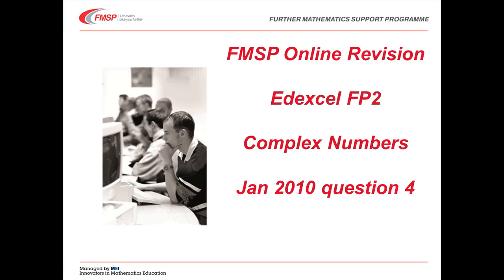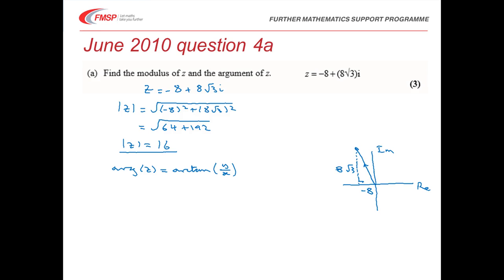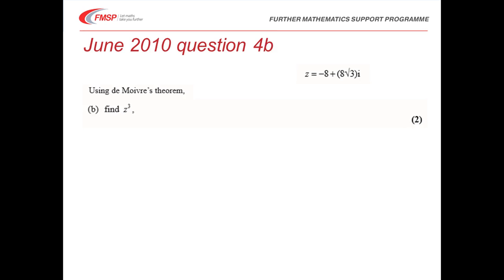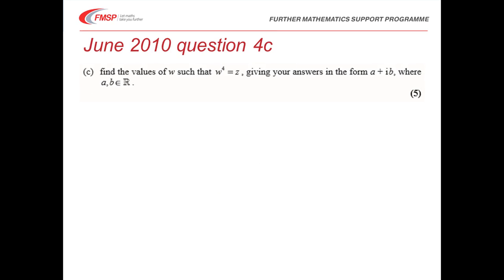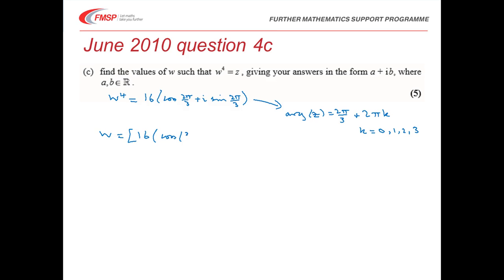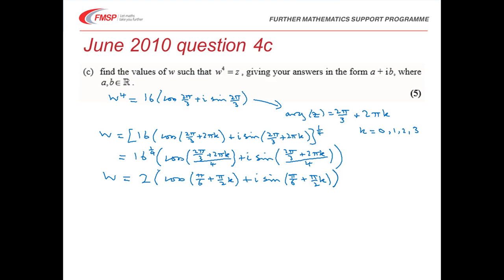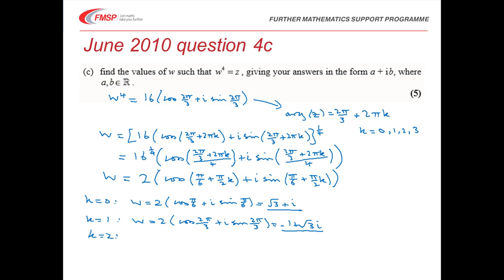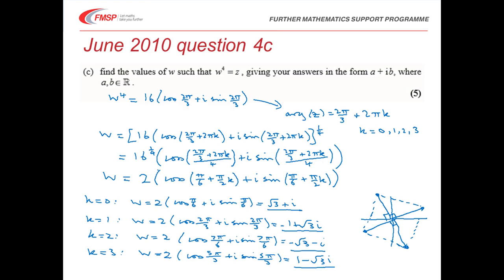FMSP Revision: Edexcel FP2 June 2010 Qu4